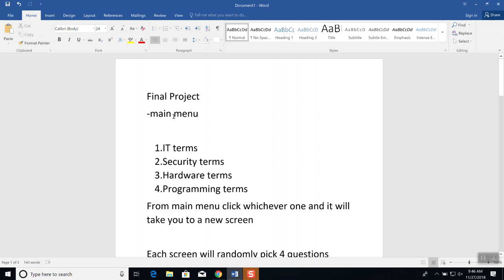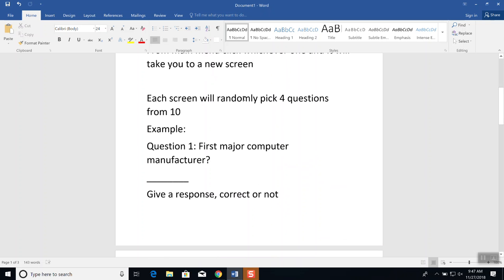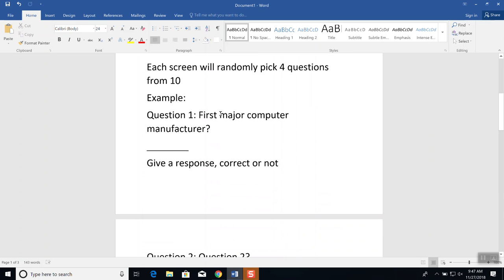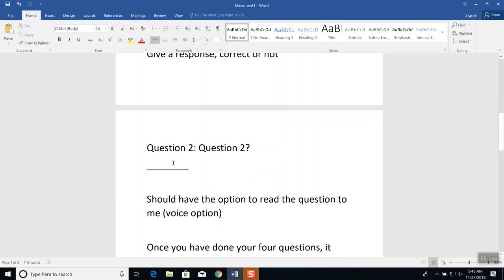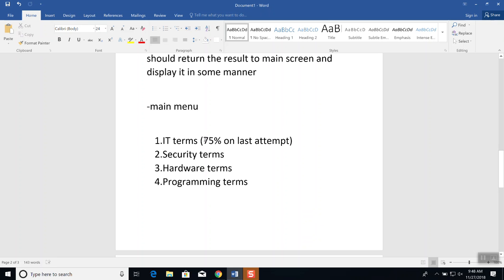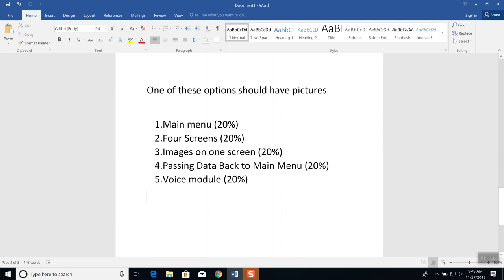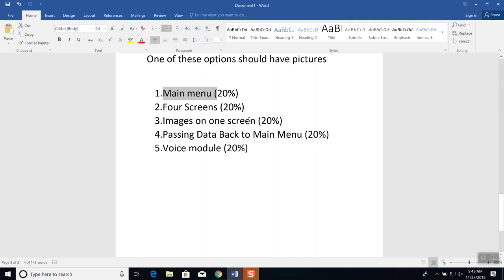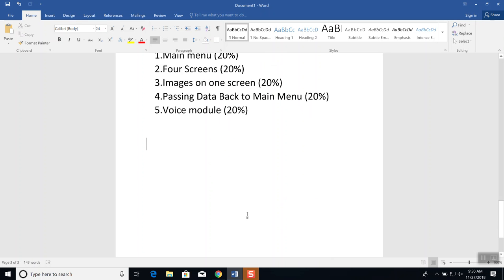iOS App Development 1 - 11/27/2018 9:51:56 AM